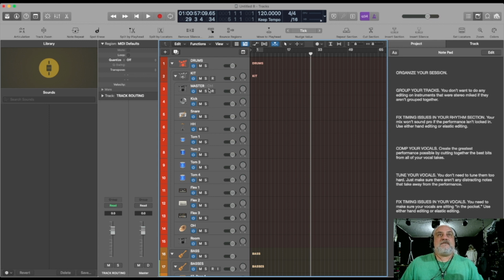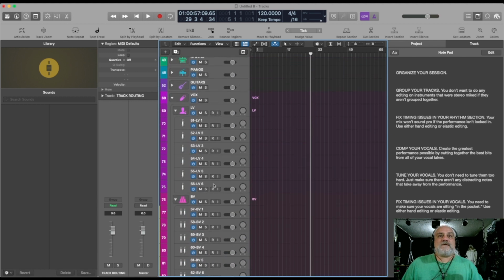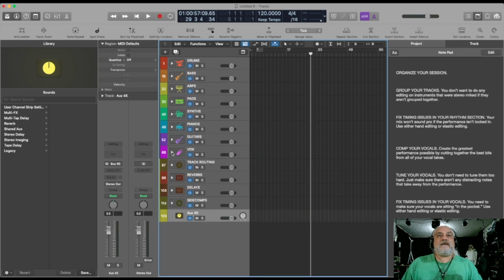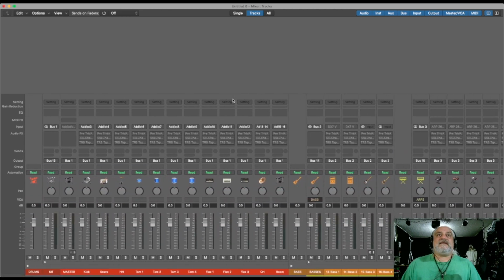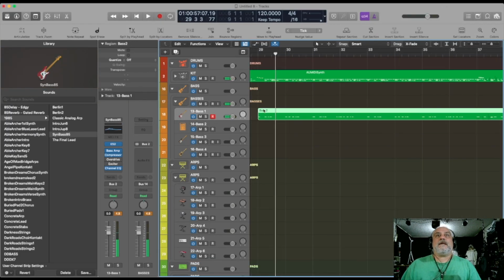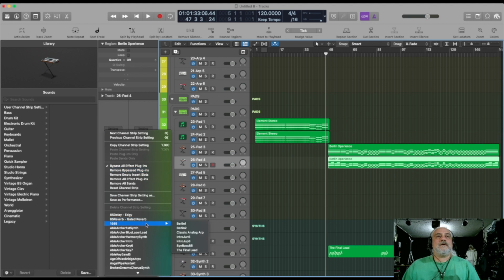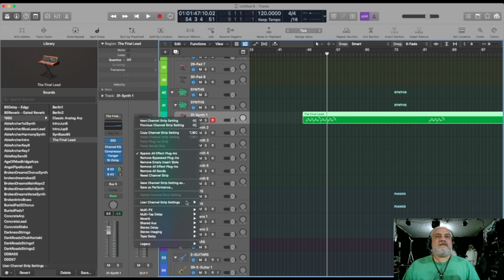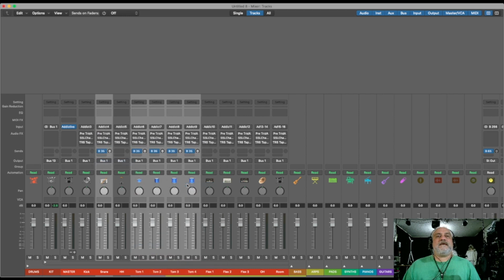Moving To Recording Template Pt 1